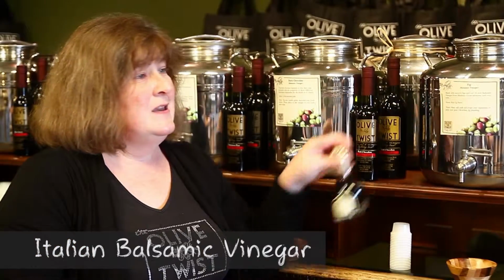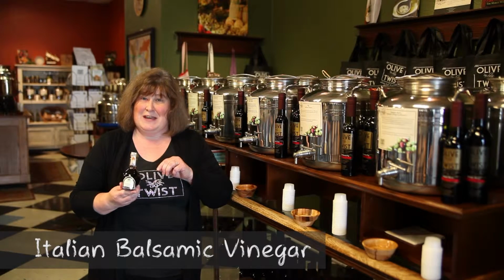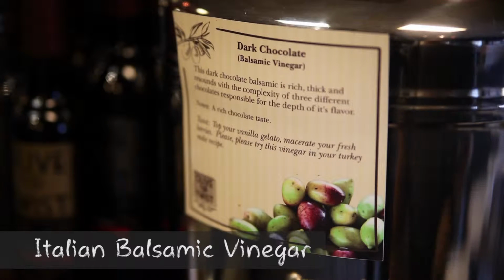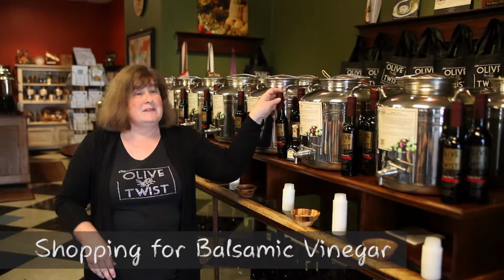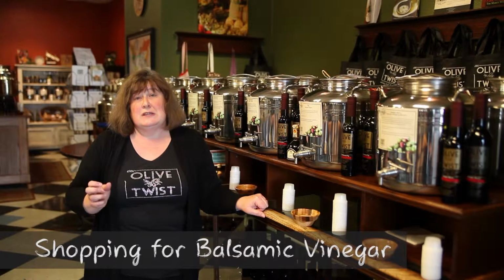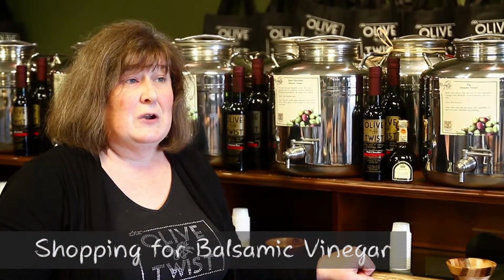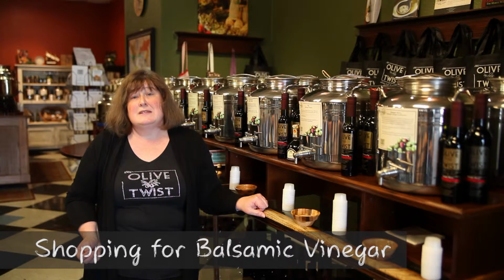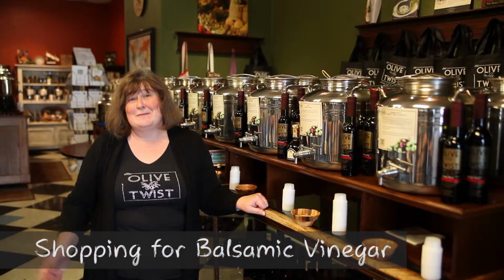Balsamic Vinegar 101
Owner, Lori Berndt, of the Olive Twist, Inc. gives a brief description of the balsamic vinegars available at her culinary boutique in Fort Wayne Indiana.